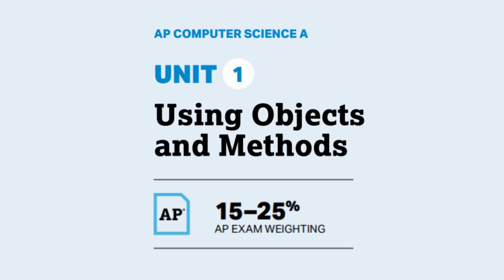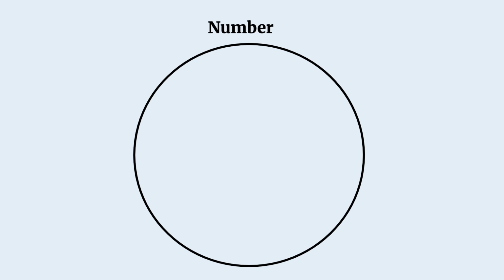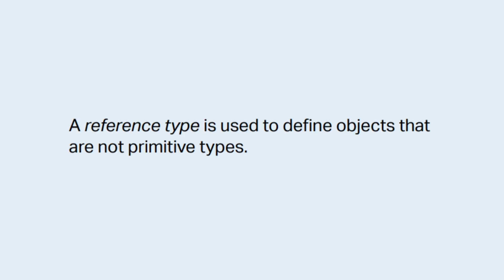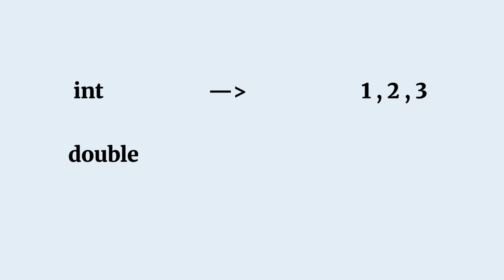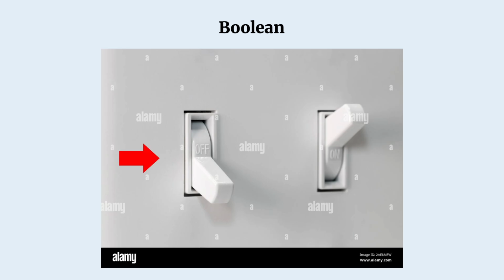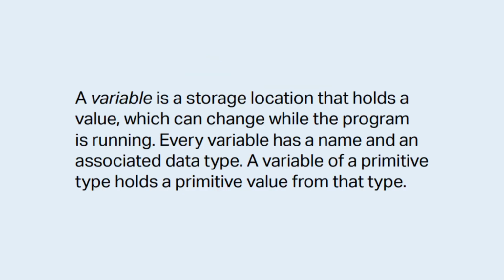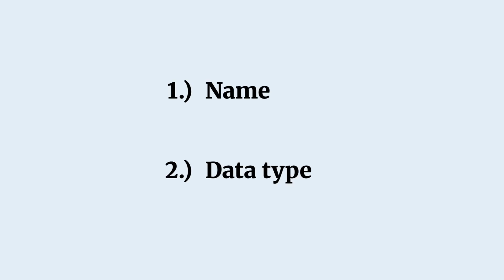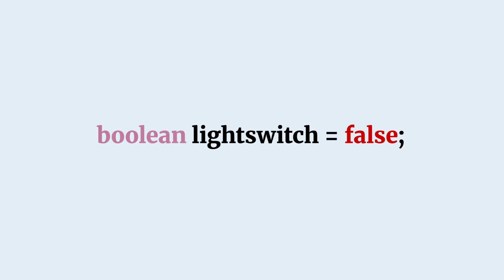Variables and Data Types (AP Computer Science A Topic 1.2)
All learning objectives taken from the updated AP CSA Course and Exam Description.